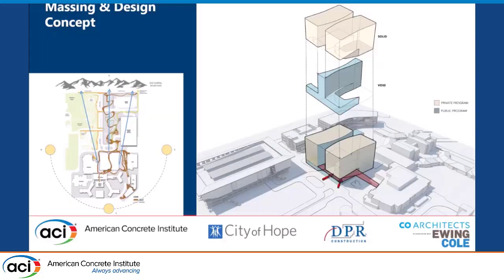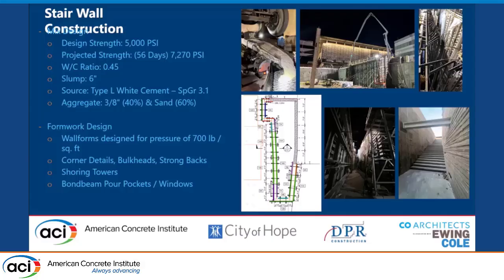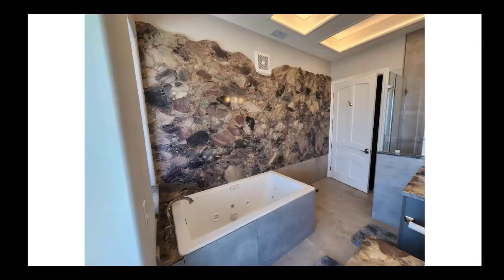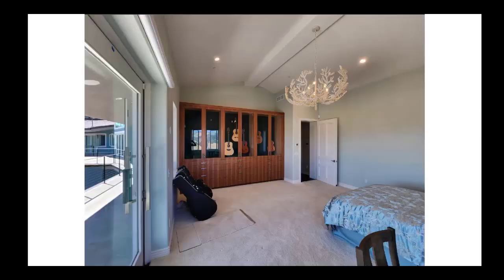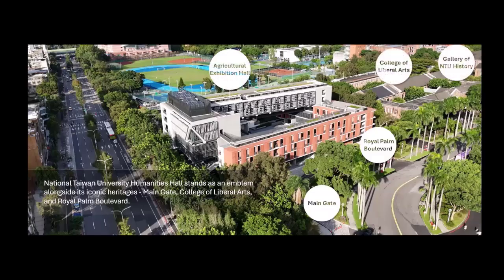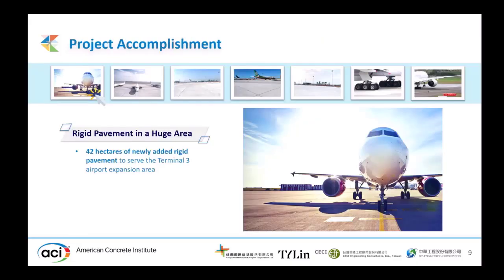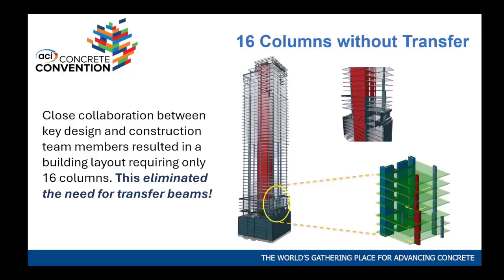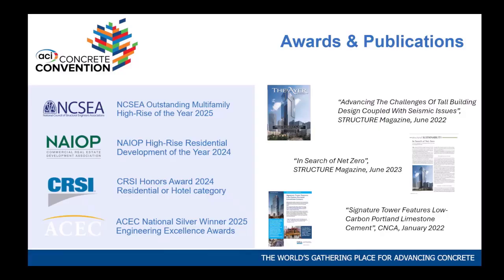Rooted in the Land, Concrete as a Reflection of Place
Presented By: Andrew Lavey, DPR Construction

Description: Set against the stunning backdrop of the San Gabriel Mountains, discover how the Hope Plaza team thoughtfully designed, engineered, and built this eight-story outpatient cancer center. Drawing inspiration from the natural surroundings, they created a tranquil and hopeful space—seamlessly blending structural and architectural concrete to serve as both a functional and artistic centerpiece.